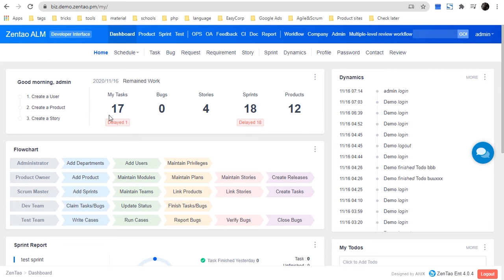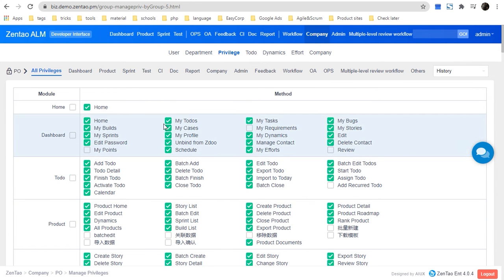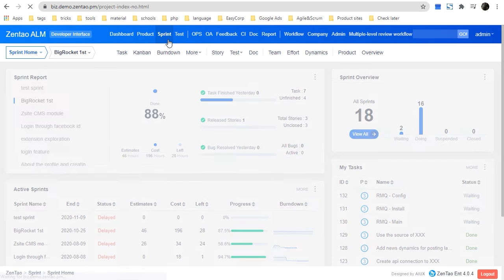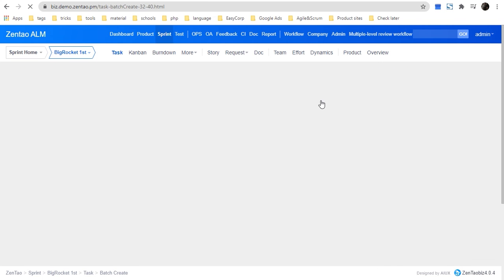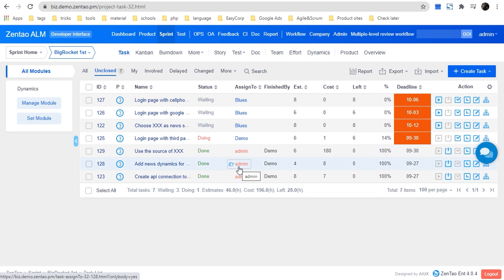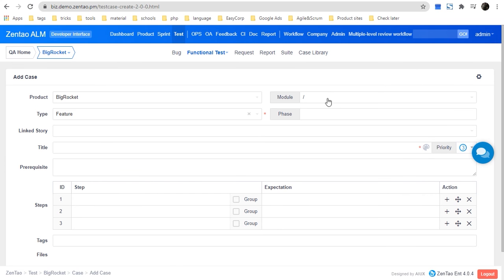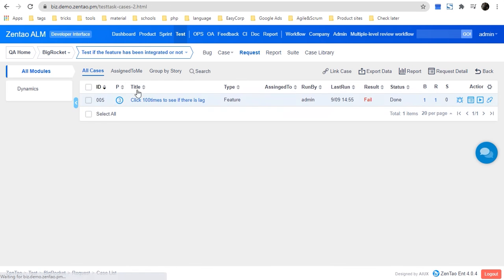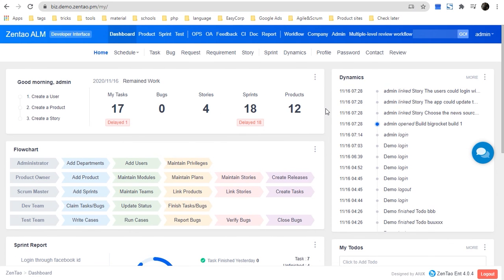A quick start of ZenTao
Explains how it gets all connected by story between product, sprint, and test.